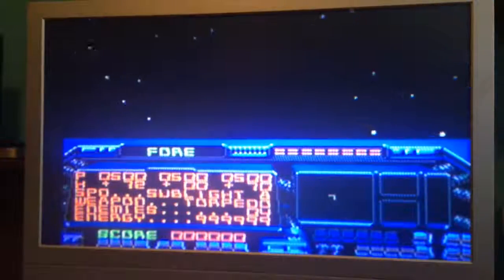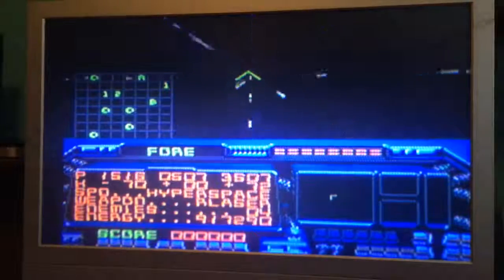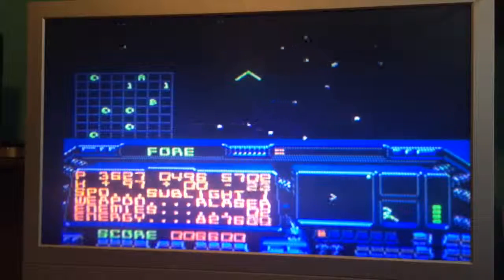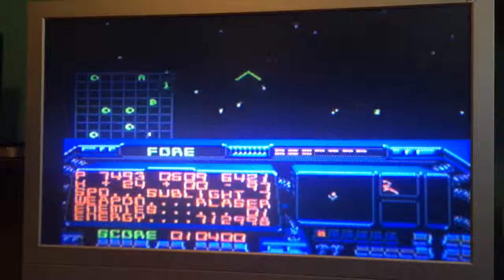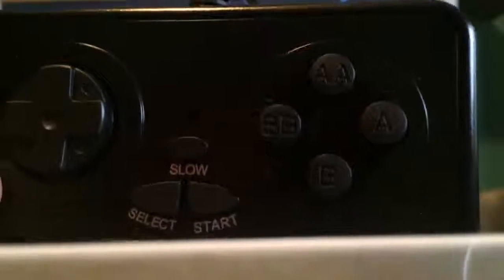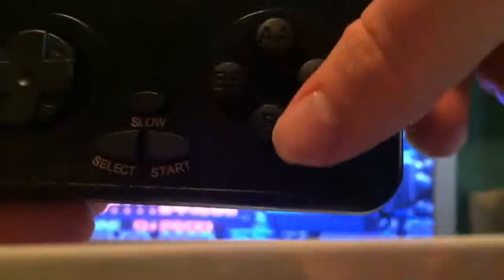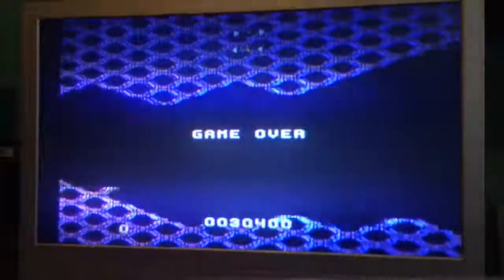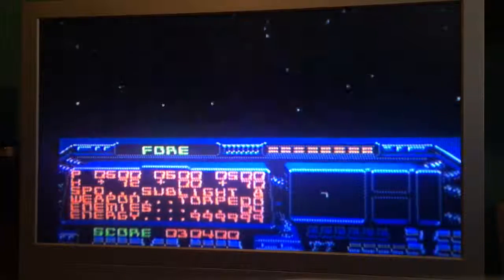Nintendo Selects: Destination Earthstar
This is one of my obscure and least talked about games that I have. I don't have varry many of these kind of games. But they are nice, little gems to have.